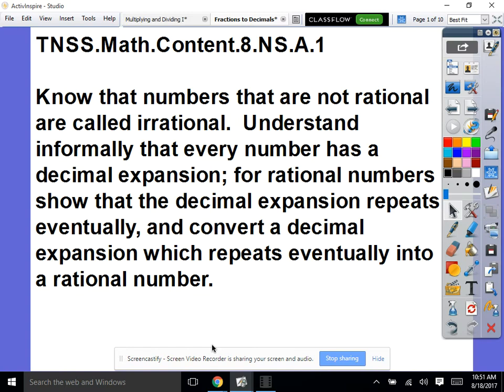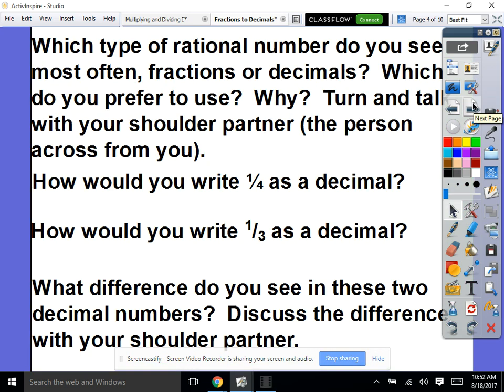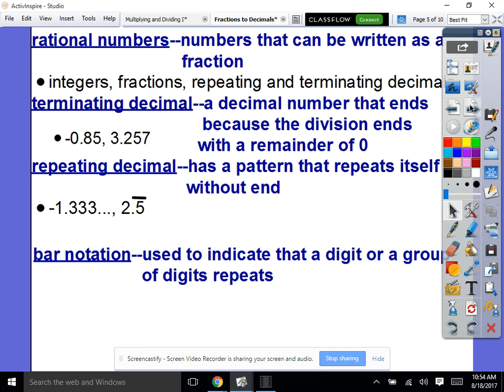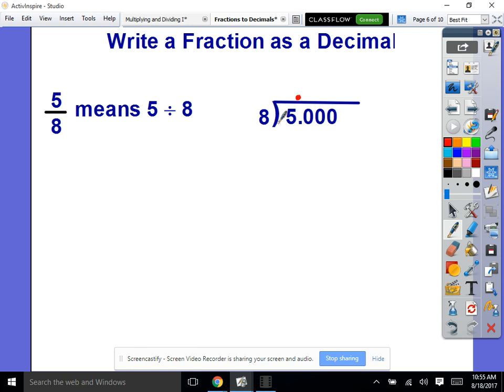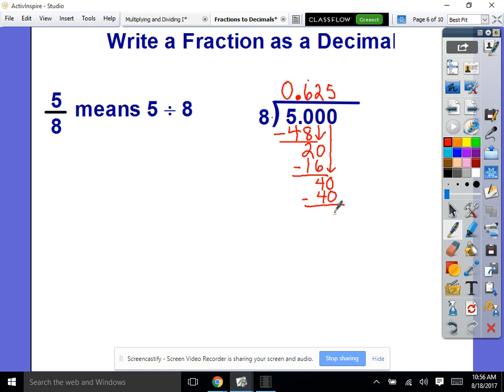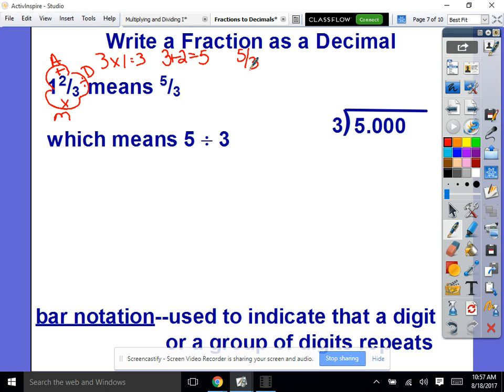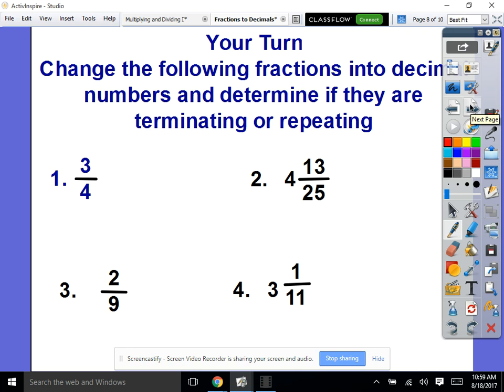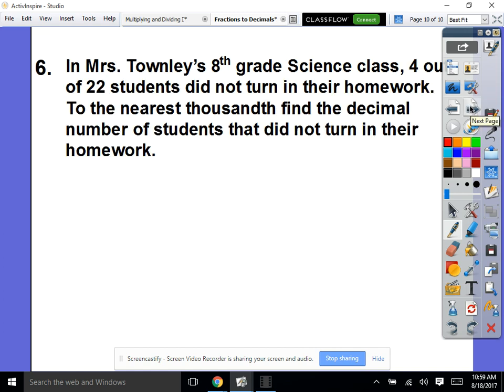Converting Fractions to Decimals